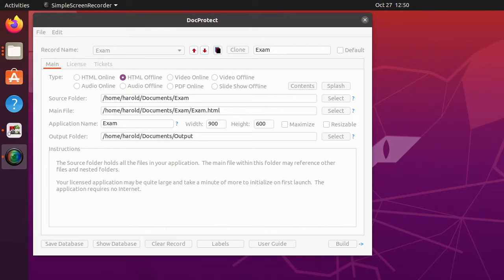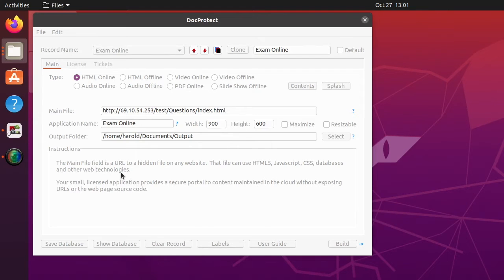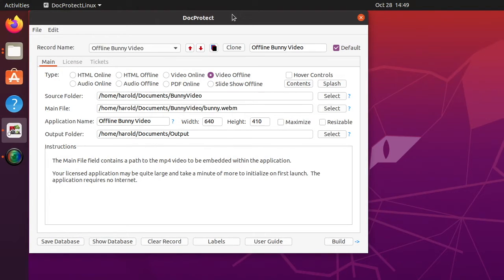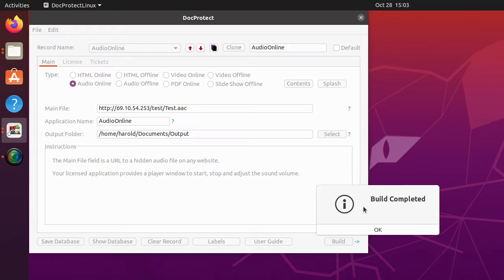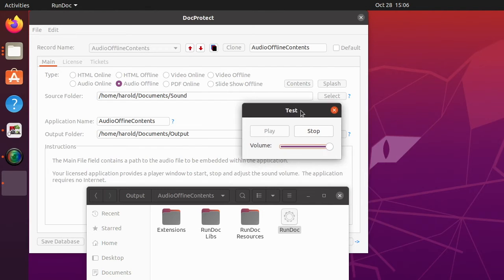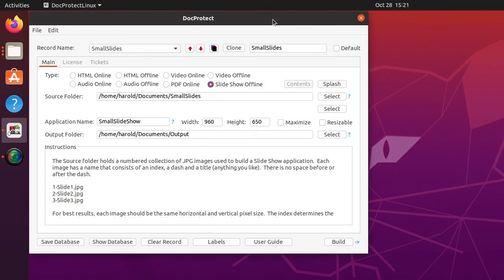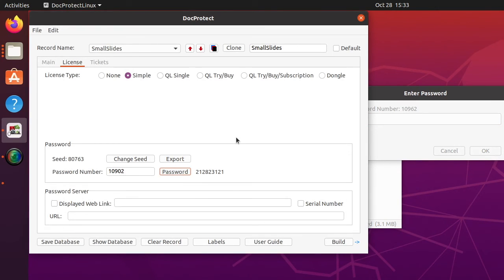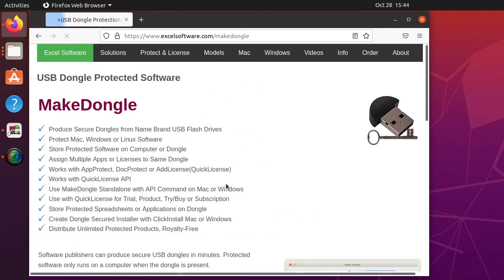DocProtect Linux - Wrap files into an executable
Create a Linux desktop app from HTML5 technologies, PDF, Video, Audio or Image files with offline or online activation to a user computer.  No programming is required to create a single file that downloads from your website to run on almost any 64-bit Linux computer.